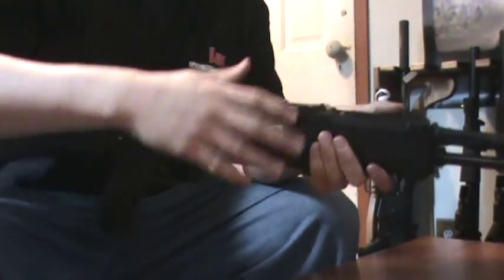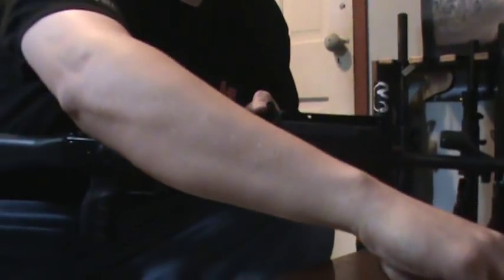utg rail mount for ak 47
simple installtion video of the utg quad rail